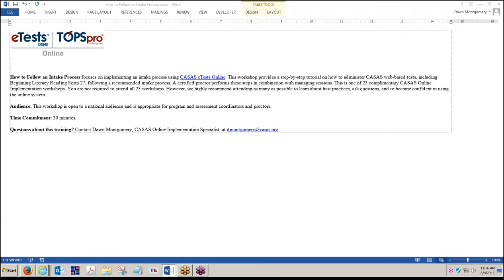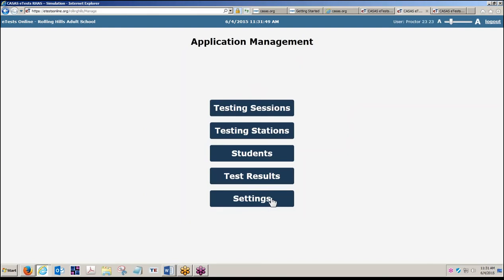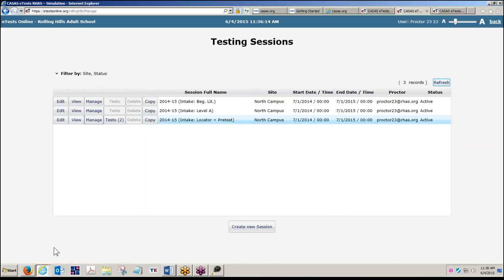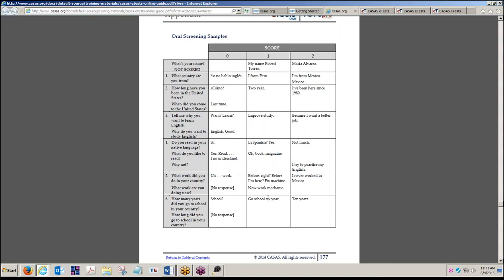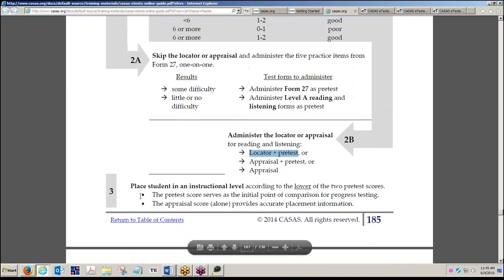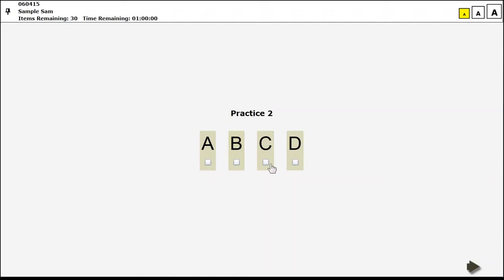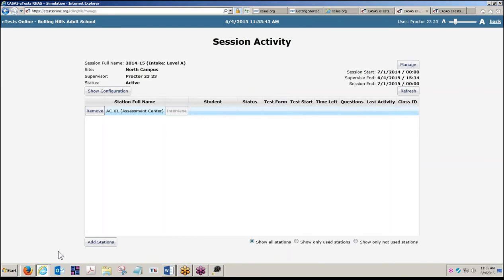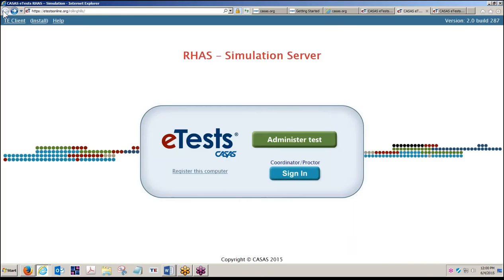9 - How to Follow an Intake Process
Online Training: How to Follow an Intake Process